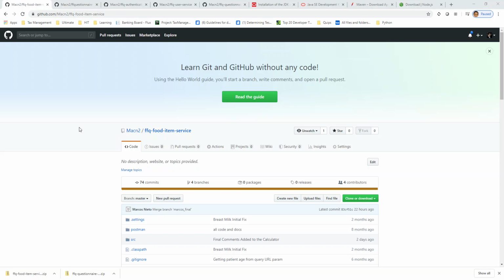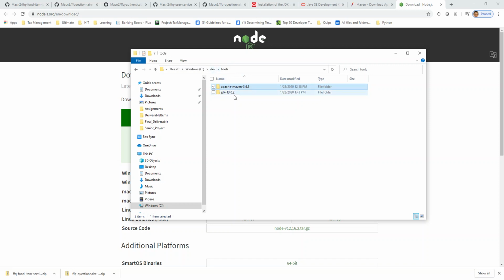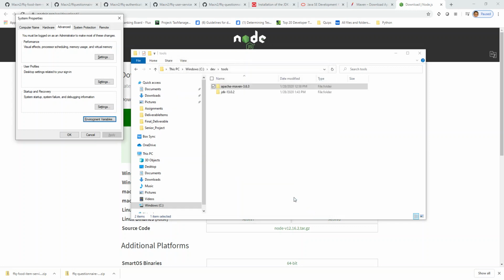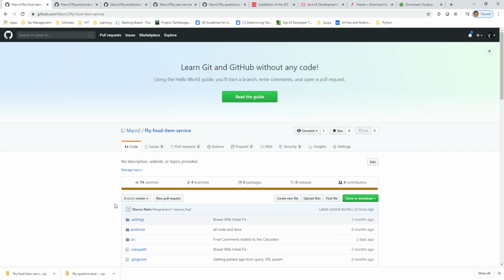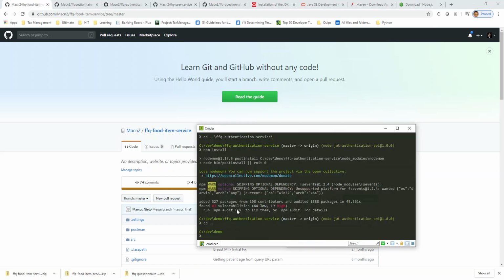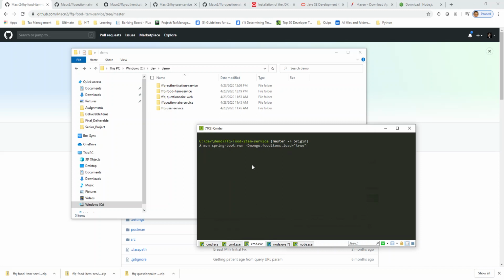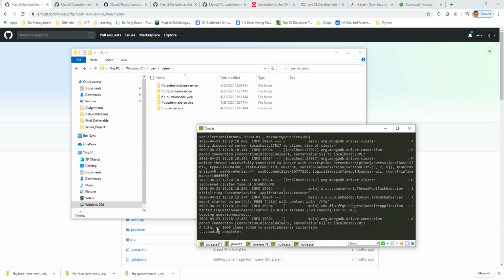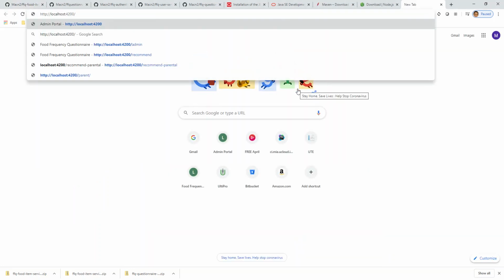FIU SCIS 2020Spring InfantFFQ InstallMaintenanceGuide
Installation Guide for Food Frequency Questionnaire – Parent Portal

Helpful commands:
For food item service:
mvn spring-boot:run -Dspring-boot.run.arguments="--mongo.fooditems.load=true" OR
mvn spring-boot:run
For questionnaire service:
mvn spring-boot:run -Dspring-boot.run.arguments="--mongo.questionnaires.load=true" OR
mvn spring-boot:run
For user service:
mvn spring-boot:run -Dspring-boot.run.arguments="--mongo.users.load=true" OR
mvn spring-boot:run
For web:
npm start
For authentication:
npm start